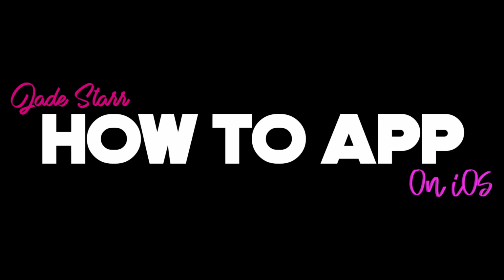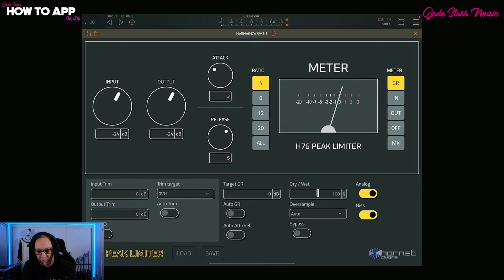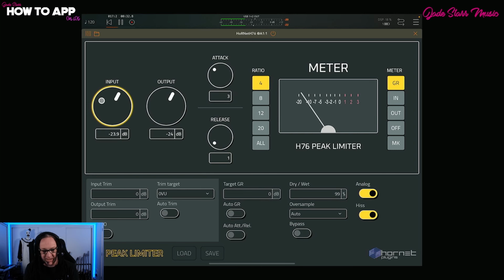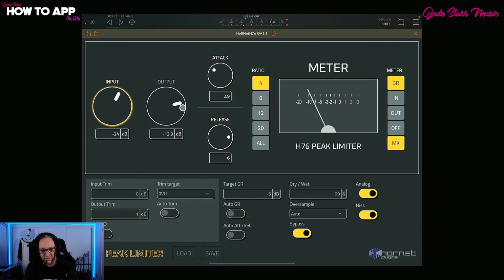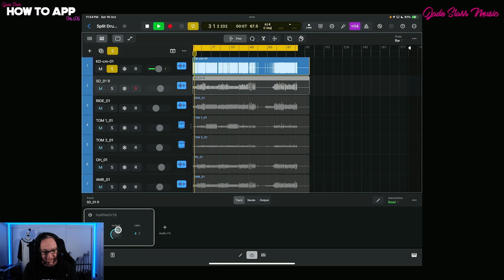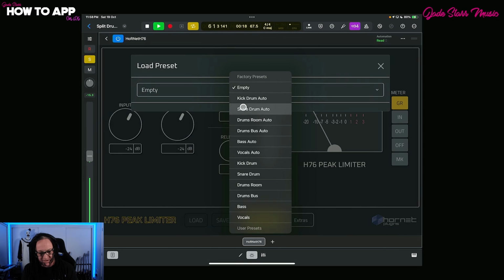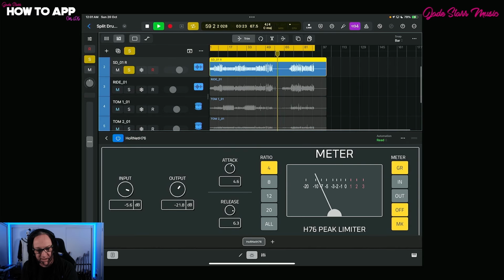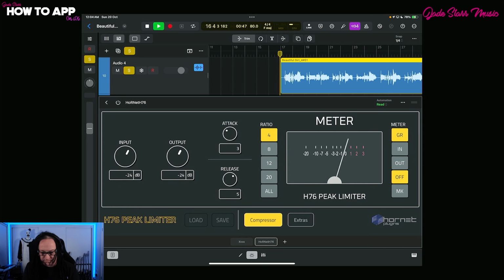HoRNet H76 by HoRNet Plugins on iOS - How To App on iOS! - EP 1448 S13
In this episode of "How to App on iOS". I'll be messing about with the HoRNet H76 Compressor by Hornet Plugins. Unlock the true potential of your audio production with the HoRNet H76 compressor limiter plugin, designed to bring classic vintage sound and modern versatility right to your fingertips. This powerful tool is perfect for producers and engineers looking to add warmth, character, and precision to their mixes. Inspired by the timeless sound of a renowned vintage FET compressor, the HoRNet H76 faithfully captures its smooth, musical compression that suits any genre.

HoRNet H76 by HoRNet Plugins on iOS
AUv3 Plugin

Clubhouse - @jadestarr

LINKS
The Beat Community - iOS & Desktop Price Drops & Info